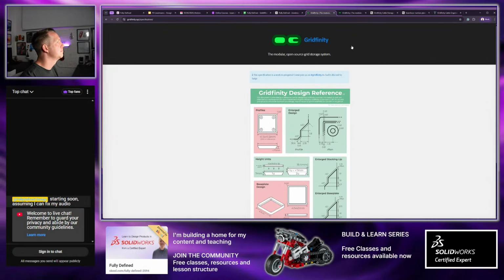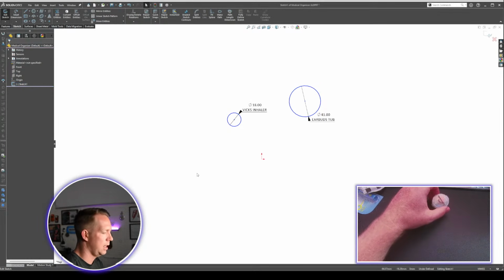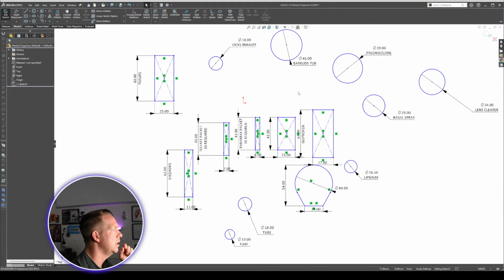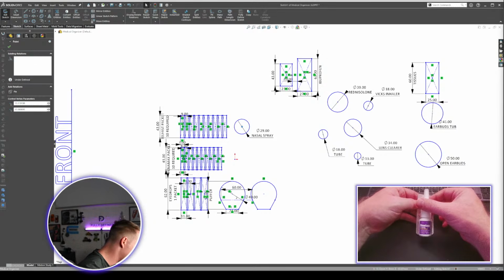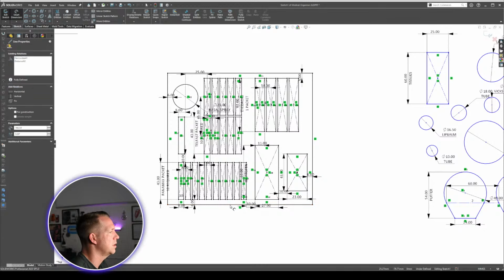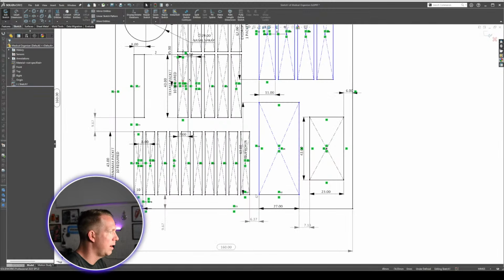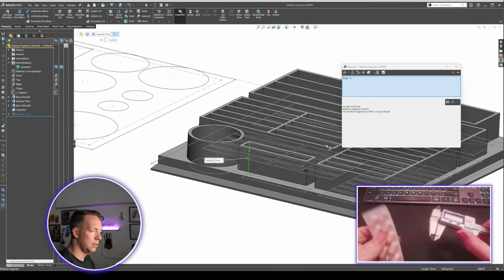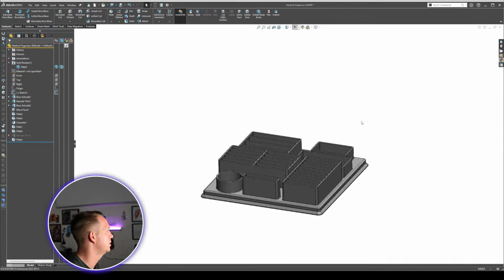SolidWorks Live: Using Sketches for Layouts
🎥 Join me for our regular SolidWorks livestream series.

These sessions are about real-world SolidWorks modelling, practical workflows, and answering your questions live — not polished tutorials or pre-scripted demos.  I'll go as far as planning out the starting point, but the rest will be done on the fly.

In this stream, I tackle designing an organiser solution for my medical box - something that's been on my list for years!  I demonstrate how sketches can be used to lay out options and find an optimal solution, while considering user needs.

💡 What you'll see:
🔹Relaxed modelling from a CSWE
🔹Using simple sketches to outline components
🔹Using sketch relations and dimensions to position components
🔹Optimising the design solution using geometry "equations" (not the usual type)

📝 Ask questions in advance

If you’re part of the Fully Defined Skool community, you can post your questions in advance, and I’ll prioritise them during the stream.  It’s where I share bonus lessons, project files, behind-the-scenes updates, and live session replays.

I’ll also take questions live from the YouTube chat during the session.

🔹SolidWorks beginners looking to understand *why* things are done
🔹Designers preparing for certifications (CSWA / CSWP)
🔹Anyone wanting to see a realistic SolidWorks workflow in action

If you’re learning SolidWorks and want to improve through real examples and discussion, you’re in the right place.

🕰️ Timestamps
00:00 Starting
00:50 Intro
06:00 Design brief
10:00 The objects
14:40 Using sketch layouts
32:00 Organising the layout
56:20 Decision making
01:07:25 Using "equations"
01:15:00 Going 3D
01:24:30 Refining details